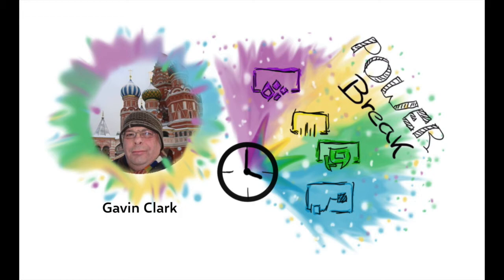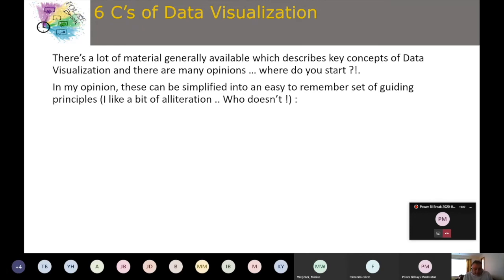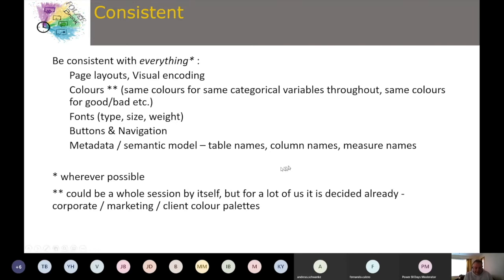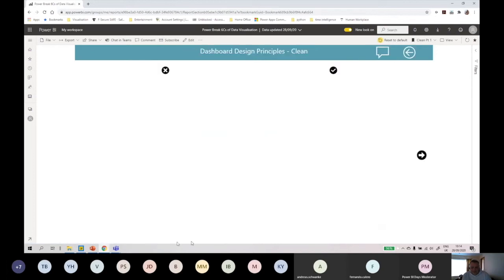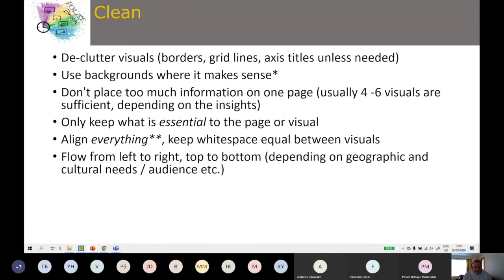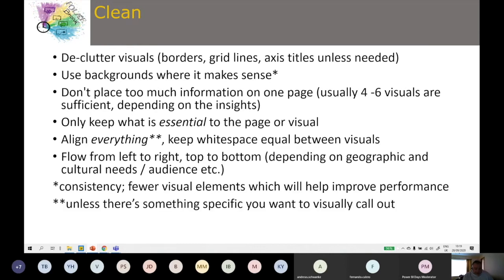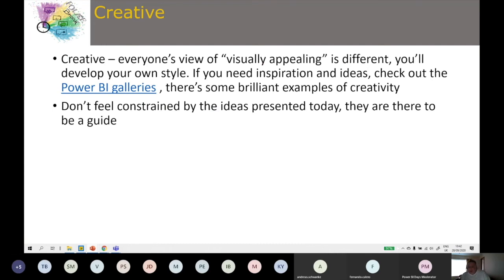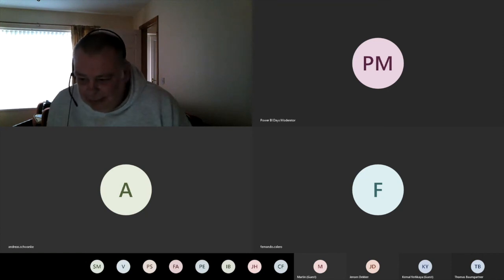Power Break [EN] | 6Cs Of Data Visualisation | Gavin Clark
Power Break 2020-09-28